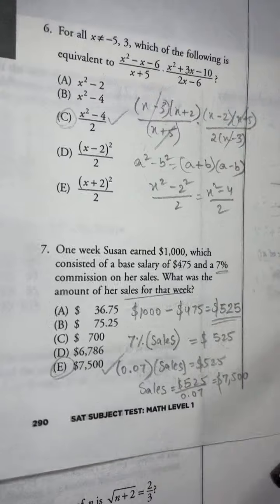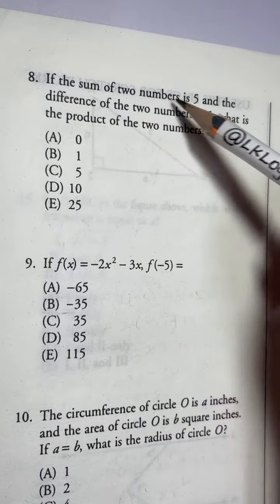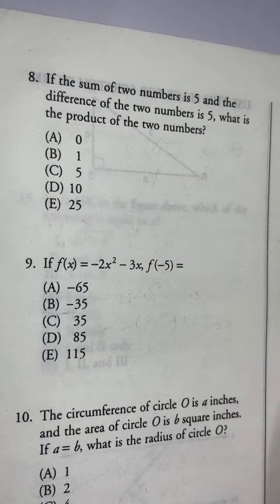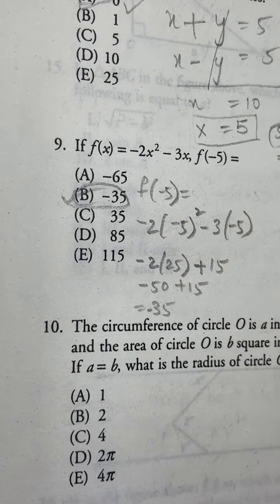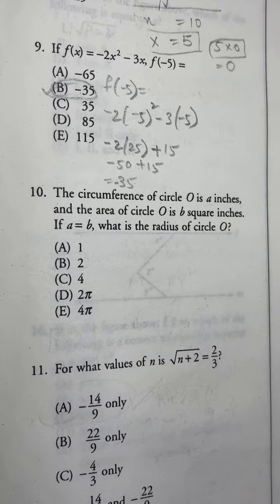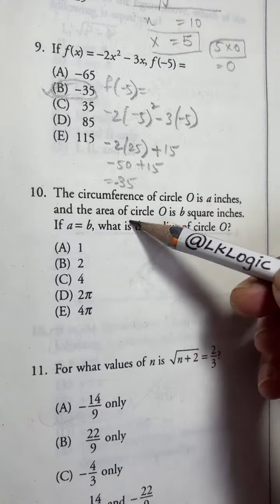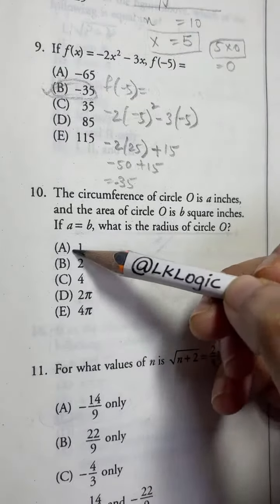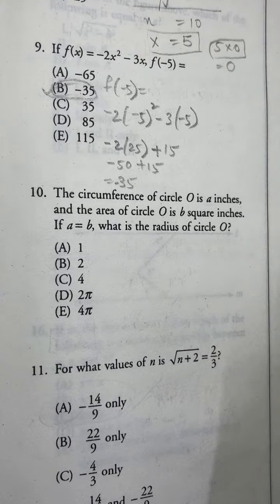SAT Math Level 1 Practice Test | You should be able to answer this!!